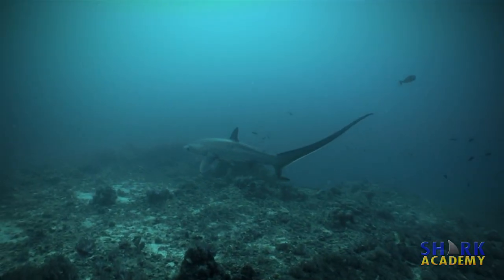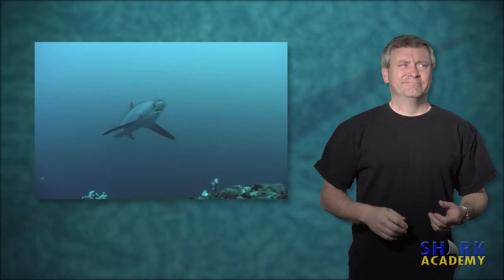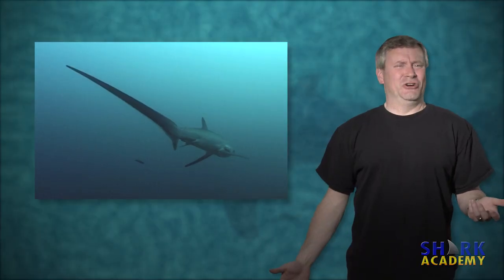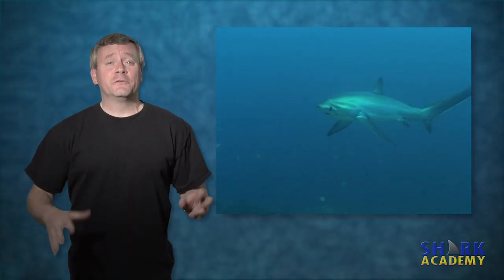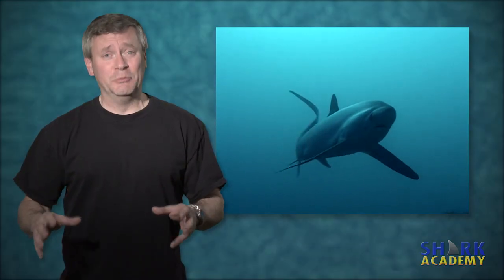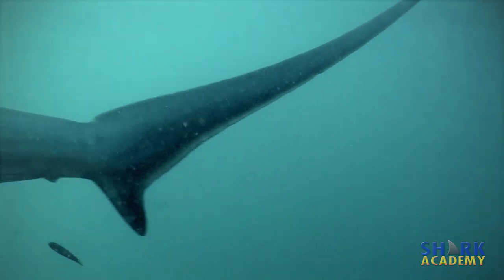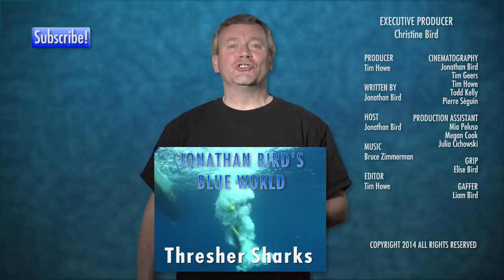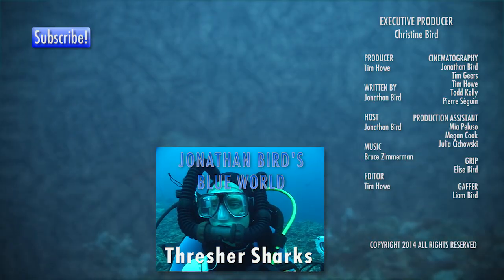Thresher Shark | SHARK ACADEMY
In this exciting new Shark Academy, Jonathan discusses the Thresher shark, a shark with a very long tail used as a whip to stun prey.

Or Twitter!